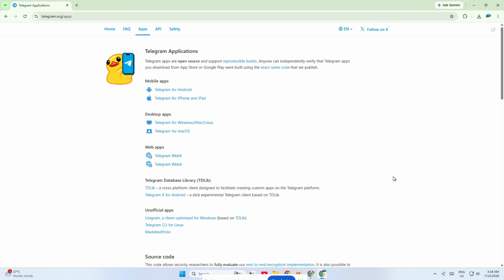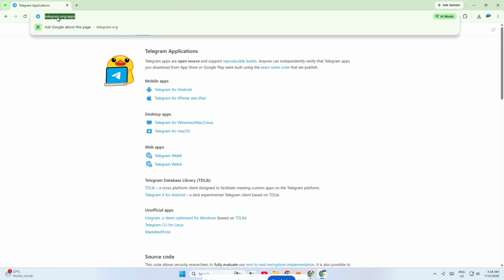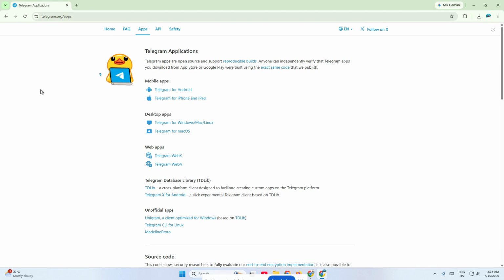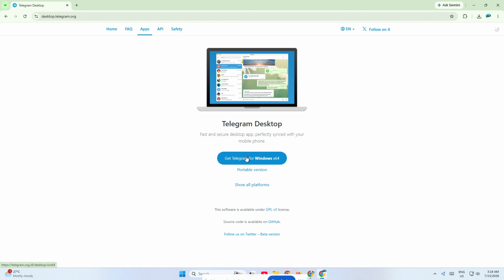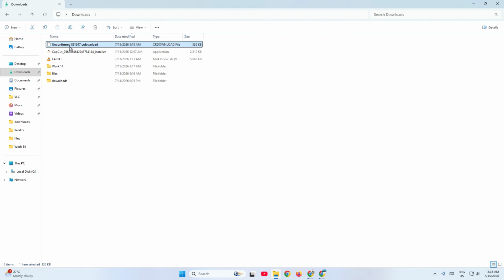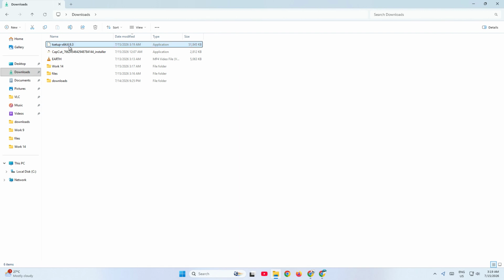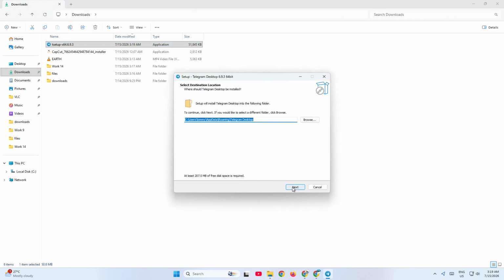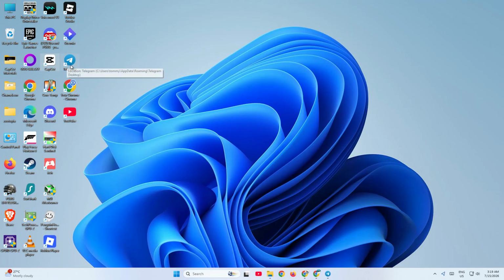How To Install Telegram On Windows 10 PC [Easy Step-By-Step Guide]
Learn how to install Telegram on Windows 10 PC using the official Telegram website, download the Windows installer, and sign in with QR code or phone number.
Follow this easy step-by-step tutorial to get Telegram running on your computer fast and safely.

🕚Timestamps:
0:00 Introduction
0:20 Open Telegram Download Page
0:40 Download Telegram For Windows
1:00 Run The Installer File
1:20 Click Install And Finish Setup
1:40 Launch Telegram On PC
2:00 Sign In With QR Code Or Phone Number
2:30 Final Tips And Outro

✍️What You'll Learn In This Video:
• How To Install Telegram On A Windows 10 PC
• How To Launch Telegram After Installation
• How To Sign In To Telegram With QR Code Or Phone Number
• How To Set Up Telegram Safely On Your Computer

💡Pro Tips:
• Always download Telegram from the official Telegram website to avoid fake installers.
• If Windows blocks the file, confirm the publisher before continuing.
• Use QR code sign-in for the fastest login experience.
• Keep Telegram updated for the best security and performance.
• If you use Telegram often, pin it to your taskbar for easy access.